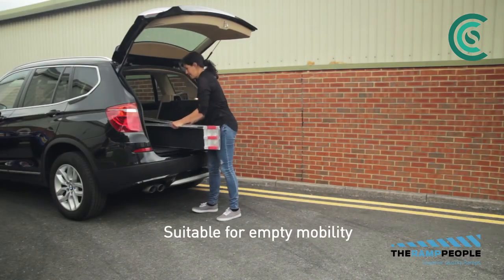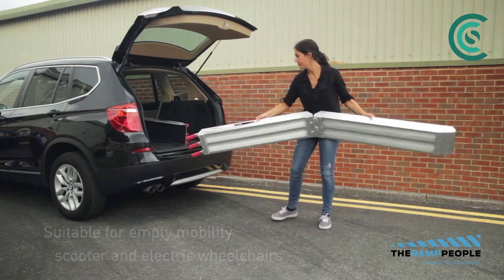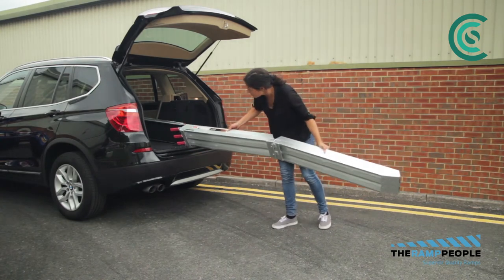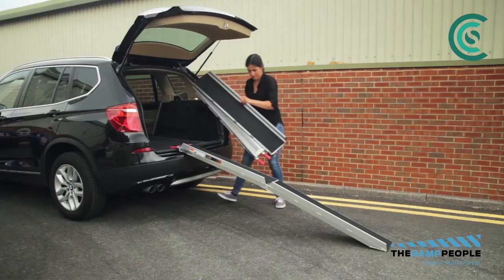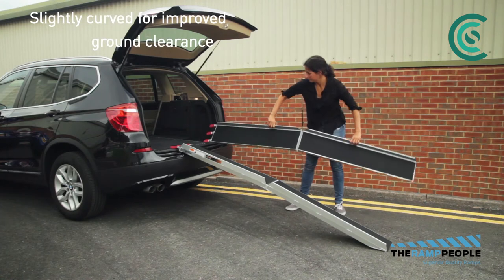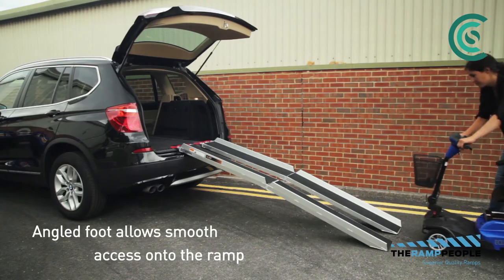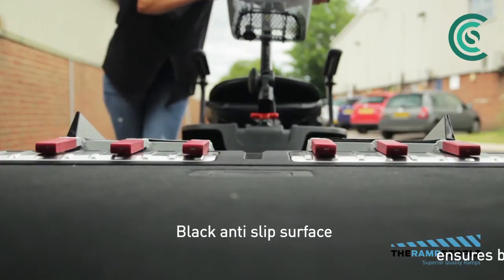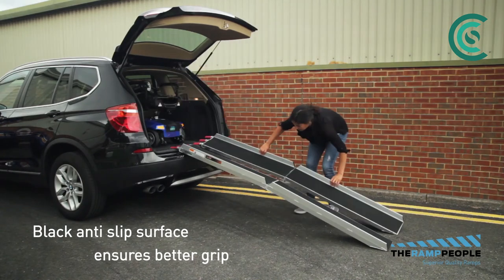Mobility Scooter And Electric Wheelchair Ramp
Coming as a specialised pair of channel ramps, their angled design makes them ideal for loading an empty mobility scooter or electric wheelchair into the back of a car or other vehicle.

Another great product from Complete Care Shop, for more information on this product or to view our wide range please visit us